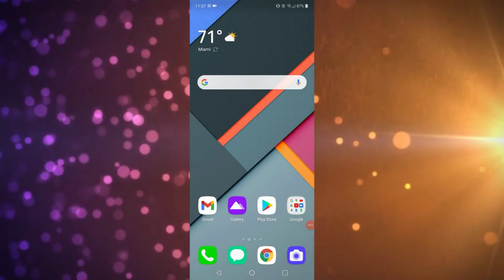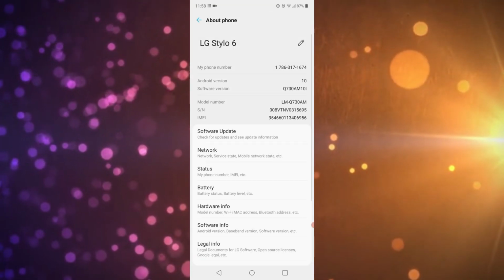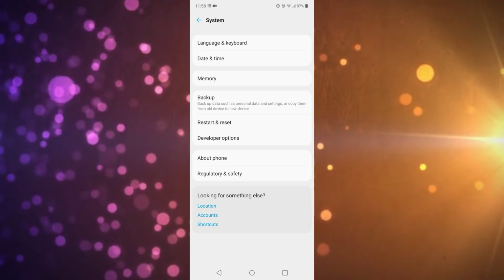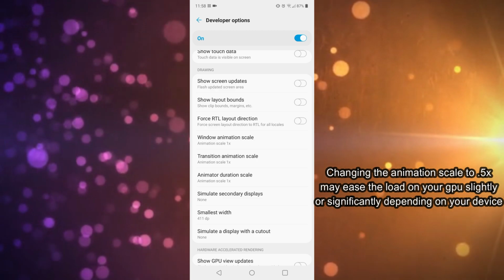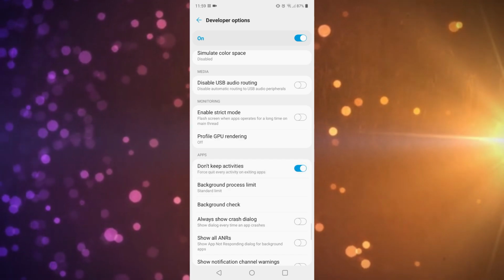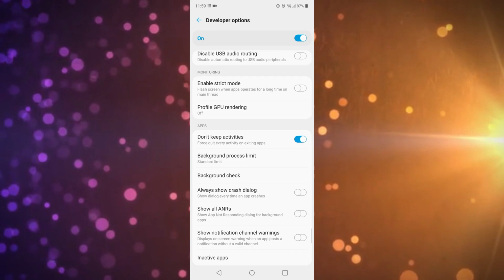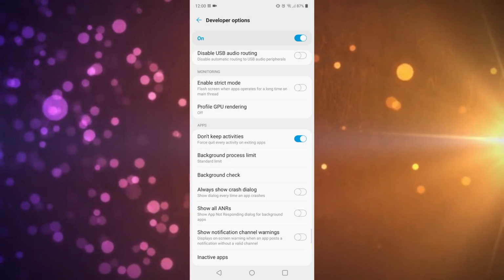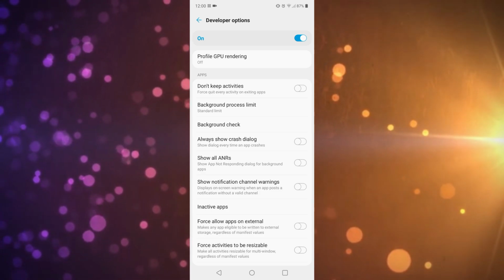How To Speed Up Your Phone Without Root!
This is a simple tutorial to make your phone snappier, enjoy!!!

speed up phone internet,
speed up phone for gaming,
speed up phone wifi,
speed up phone performance,
speed up phone developer options,
speed up phone charging,
speed up phone using developer options,
speed up your phone android,
speed up android phone app,
banana phone speed up,
speed up phone charging from laptop,
samsung phone speed up code,
calling my phone speed up,
speed up phone data,
how to speed up phone for pubg,
how to speed up phone gaming,
speed up phone hotspot,
how to speed up phone,
how to speed up phone performance,
how to speed up phone for gaming,
how to speed up phone internet,
how to speed up phone charging,
speed up huawei phone,
how to phone speed up in telugu,
speed up my phone internet,
speed up jio phone,
launcher speed up phone,
speed up my phone,
speed up my android phone,
speed up mobile phone,
speed up mi phone,
speed up my samsung phone,
phone internet speed up malayalam,
speed up my phone performance,
how to speed up phone network,
speed up android phone nimesh,
developer options speed up phone,
speed up old phone,
speed up old android phone,
speed up any android phone or tablet,
speed up oppo phone,
speed up old samsung phone,
speed up phone processor,
speed up phone ram,
redmi phone speed up,
how to speed up phone sensitivity,
how to speed up phone sinhala,
speed up samsung phone,
android phone speed up sinhala,
speed up slow android phone,
speed up phone tethering,
android phone speed up tips,
speed up vivo phone,
speed up iphone x,
speed up iphone xr,
speed up iphone xs max,
how to speed up iphone x performance,
how to speed up iphone x internet,
speed up xiaomi phone,
speed up your phone,
speed up your android phone,
speed up your samsung phone,
speed up android phone 2020,
speed up iphone 4s,
how to speed up iphone 4,
speed up iphone 5,
5 tips to speed up iphone,
speed up iphone 6,
speed up iphone 6s plus,
speed up iphone 6 2020,
speed up iphone 6 jailbreak,
how to speed up iphone 6 for gaming,
how to speed up iphone 6 plus performance,
how to speed up iphone 6 ios 12,
how to speed up iphone 6 in hindi,
speed up iphone 7,
speed up iphone 7 plus,
how to speed up iphone 7 plus internet,
how to speed up iphone 7 internet,
speed up iphone 8,
speed up iphone 8 plus,
android speed up tricks,
android speed up games,
android speed up video,
android speed up animations,
android speed up video playback,
android speed up ads,
android speed up build,
android speed up gradle build,
android speed up app launch,
android phone speed up,
android speed up build time,
android speed up boot time,
speed up android box,
speed up gradle build android studio,
citra emulator android speed up,
speed up data connection android,
speed up internet connection android,
speed up charging android,
code to speed up android phone,
speed up chrome downloads android,
speed up chrome android,
speed up cheap android tablet,
speed up dolphin emulator android,
developer options android speed up,
speed up download android,
how to speed up android device,
speed up ldplayer android emulator,
how to speed up android studio emulator,
speed up ps2 emulator android,
how to speed up android for gaming,
speed up genshin impact android,
speed up game time android no root,
how to speed up android gaming performance,
how to speed up android phone games,
speed up gpu android,
how to speed up android phone,
how to speed up android tablet,
how to speed up android studio,
how to speed up android 10,
how to speed up android tv,
how to speed up android phone sinhala,
how to speed up android tv box,
how to speed up android phone malayalam,
speed up mobile data android,
how to speed up android mobile,
speed up internet on android,
speed up wifi on android,
speed up data on android,
speed up citra on android,
speed up games on android,
speed up old android tablet,
android speed up part of video,
speed up internet android phone,
how to speed up android phone performance,
speed up ram android,
speed up rooted android,
speed up 1gb ram android,
speed up sony android tv,
android speed up time lapse,
speed up android tv,
speed up android head unit,
android speed up webview performance,
speed up your tablet android,
speed up android 10,
how to speed up android 11,
speed up 4g android,
how to speed up android 6.0,
speed up android 7,
speed up android 9